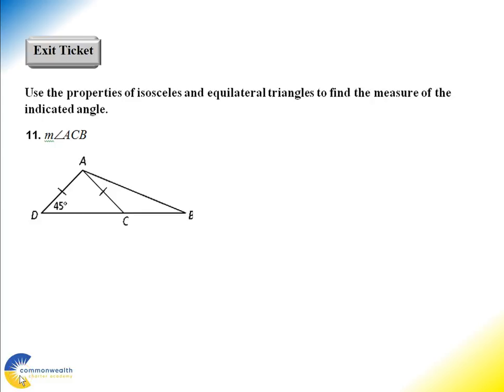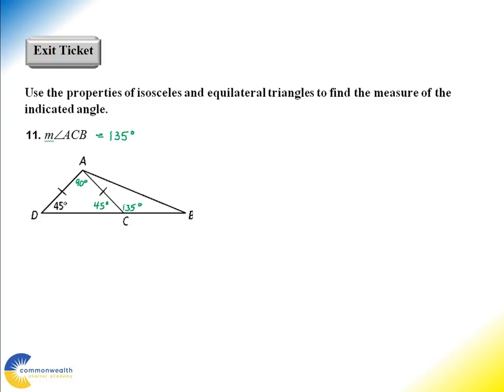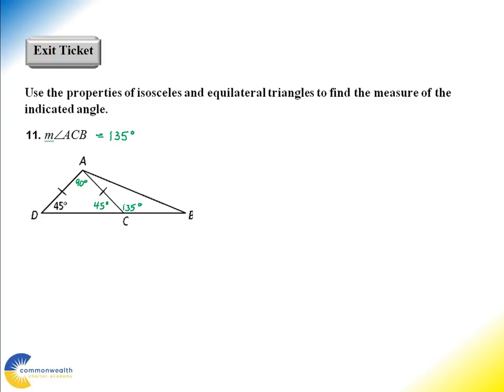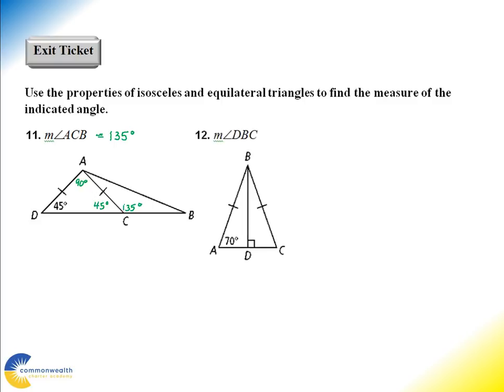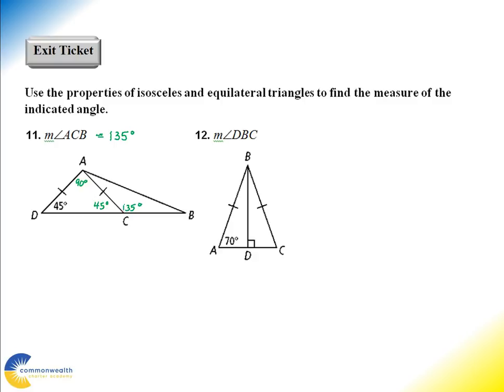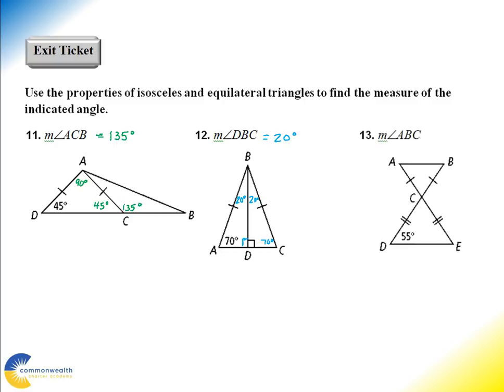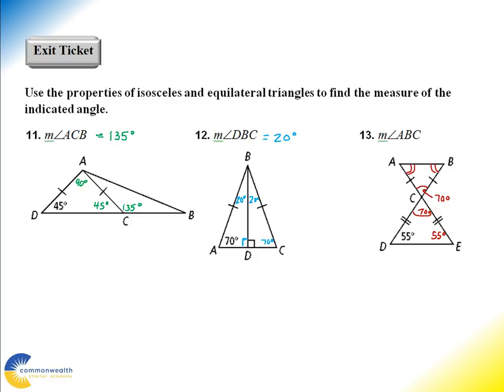U6L5 Exit Ticket Solution